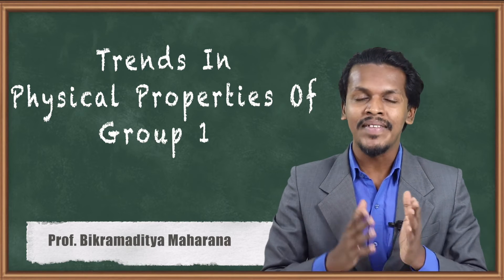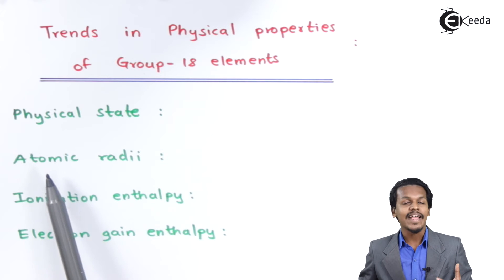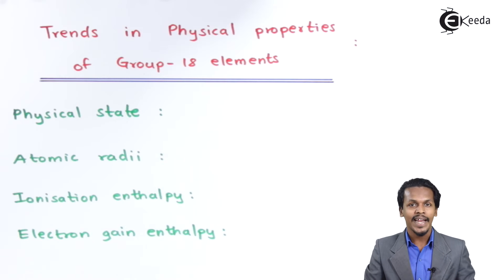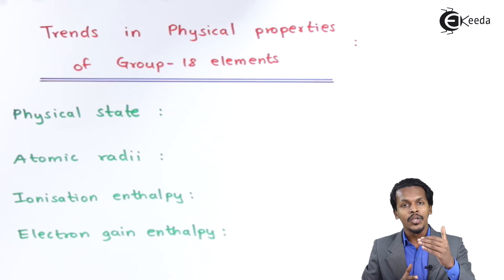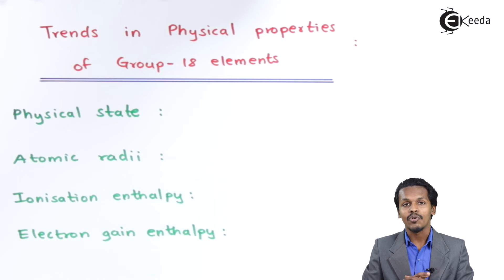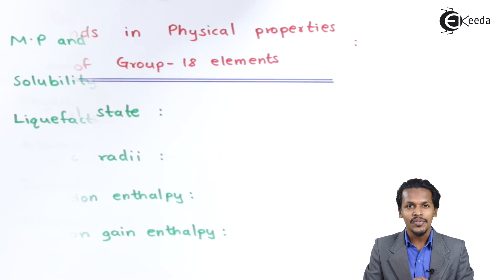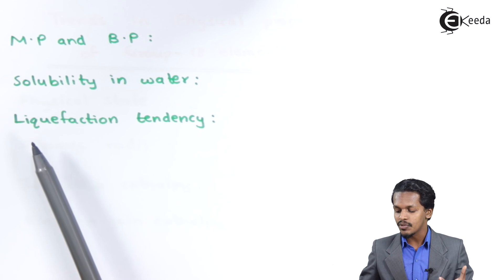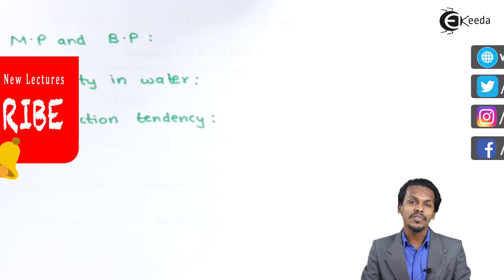Trends in Physical Properties of Group 18 Elements - P-Block Elements - Chemistry Class 12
Trends in Physical Properties of Group 18 Elements Video Lecture from P-Block Elements Chapter of Chemistry Class 12 for HSC, IIT JEE, CBSE & NEET.

Happy Learning : )